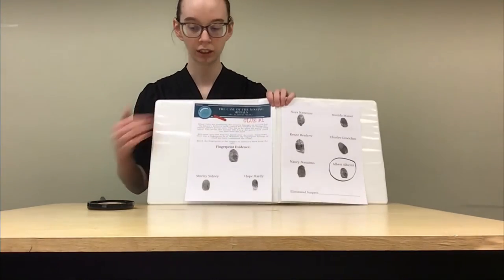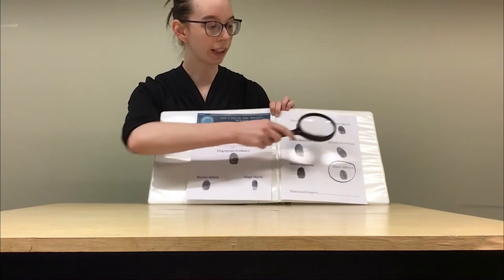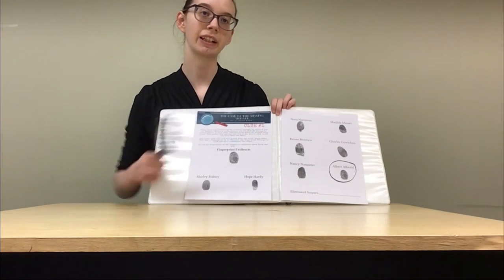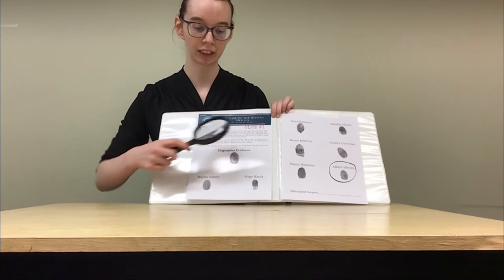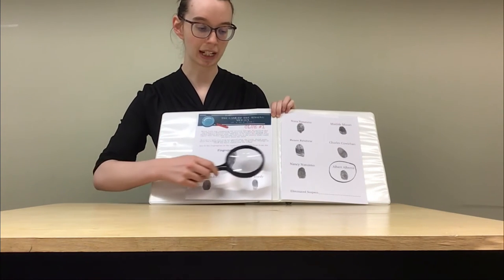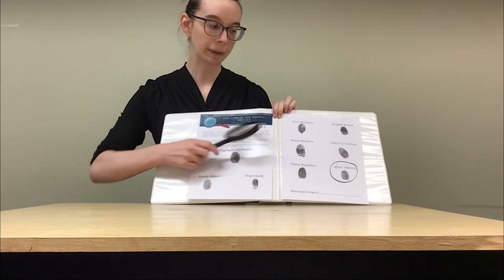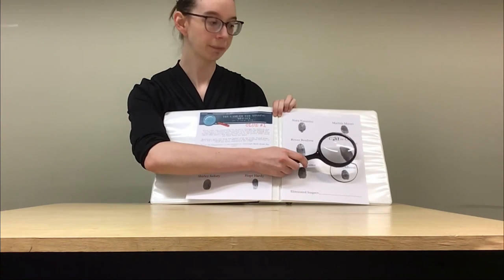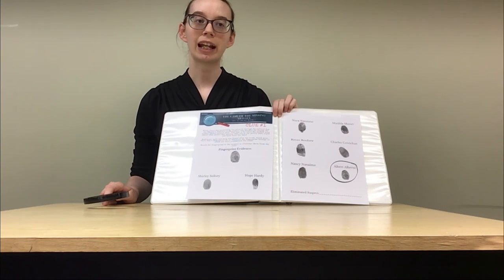Spy Academy Week 1: Fingerprinting (Answer)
Agents, were you able to use your fingerprint analysis skills to match the fingerprint and eliminate Albert Alberni from the list of suspects?